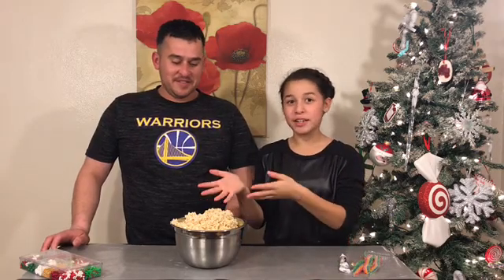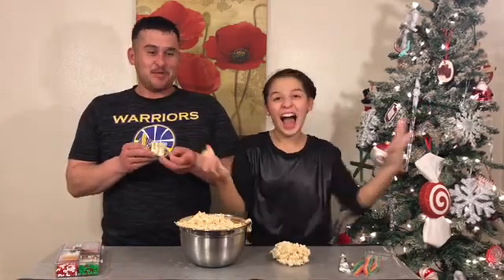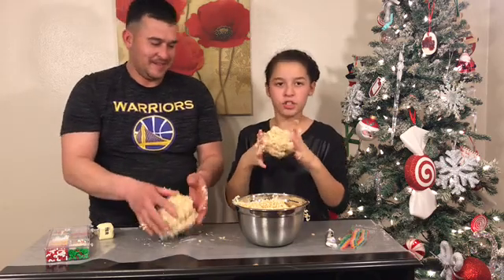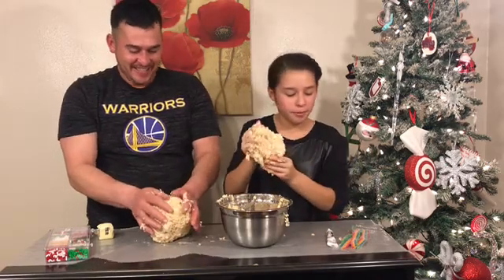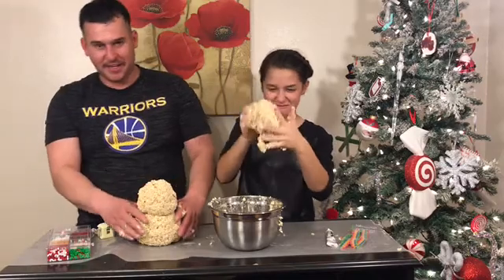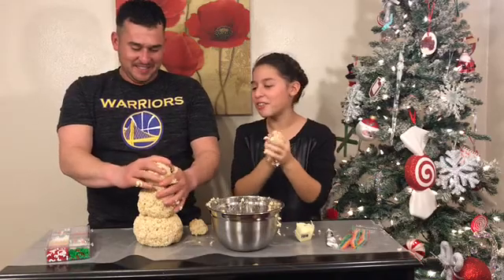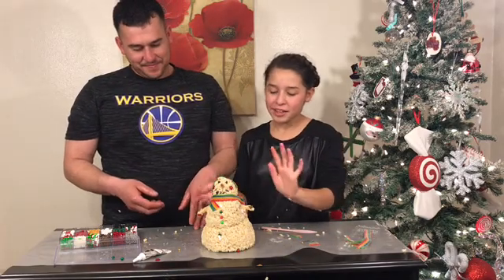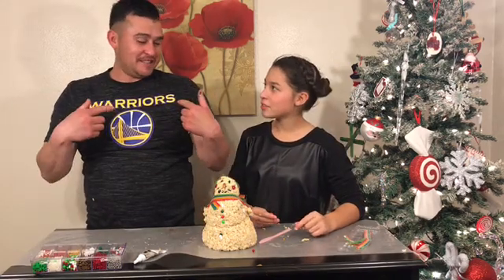Making An Edible Snowman | Vlogmas Day 10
Today my day and I made an edible snowman out of rice Rice Krispies cereal!